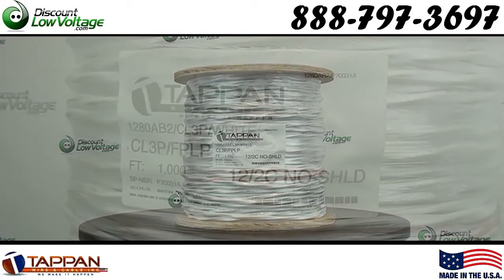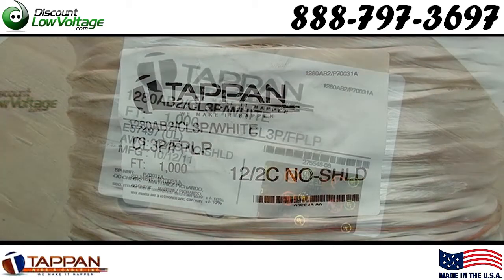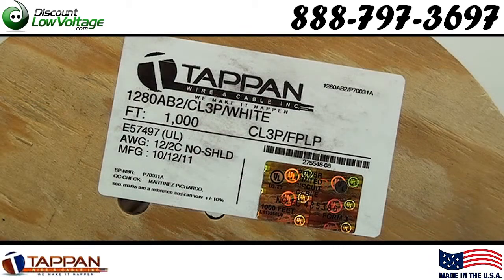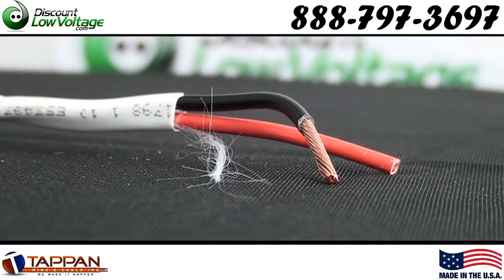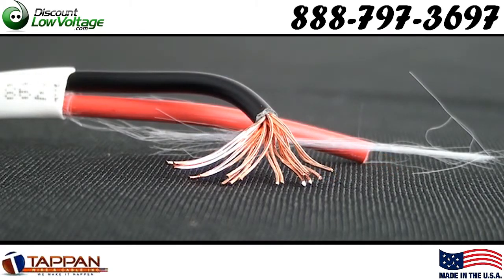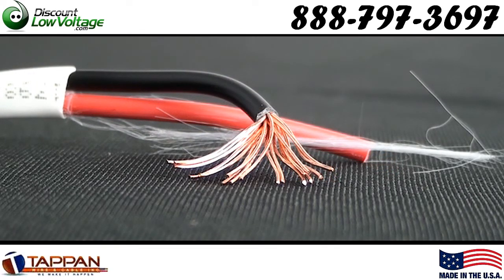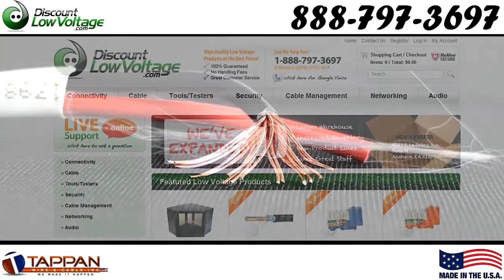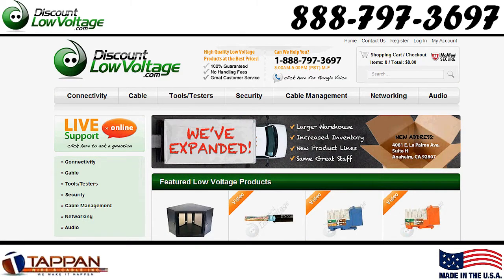12 awg 2 conductor cable plenum unshielded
Tappan Wire & Cable's line of Security & Sound products offer technical excellence, innovative design, and the quality and service that is as synonymous with the Tappan name. This comprehensive and cost effective product line, offer you one source for all your security and sound system needs.

Application: Burglar alarm, public address systems, intercoms, telephone stations, speakers, instrumentation, control.
Construction: Bare copper conductors, with tinned copper drain wire, PVC insulation and jacket, ripcord, made in the USA.
Jacket color: White
Compliance: For use with all power-limited circuits.